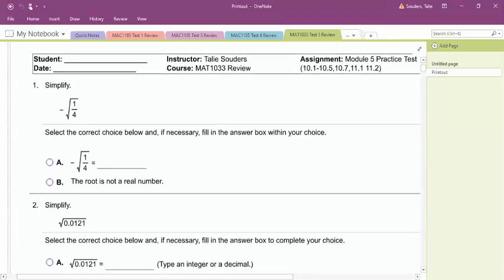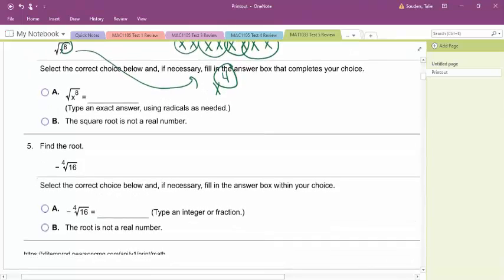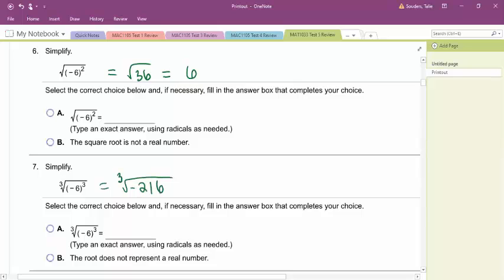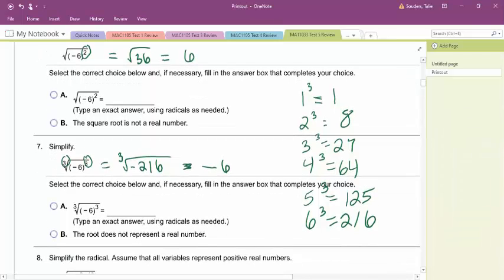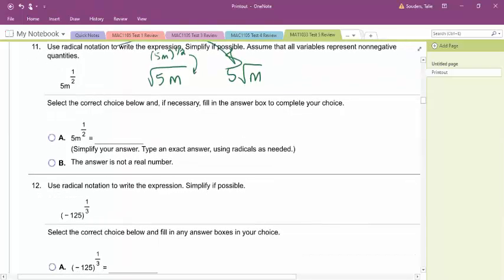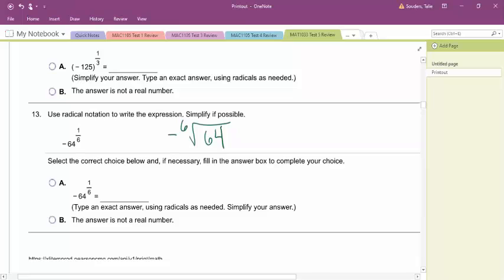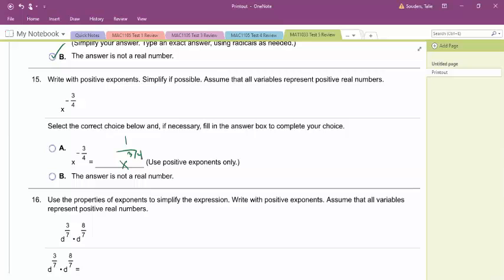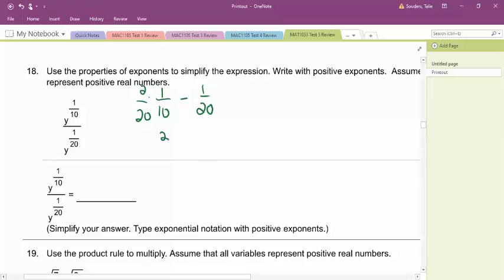MAT1033 MML Practice test 5 Section 10.1 and 10.2 (#1- 18)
MAT1033
 MML Practice test 5 - Math Emporium Session
Section 10.1 and 10.2
(#1- 18)